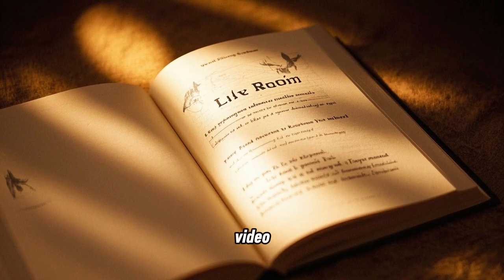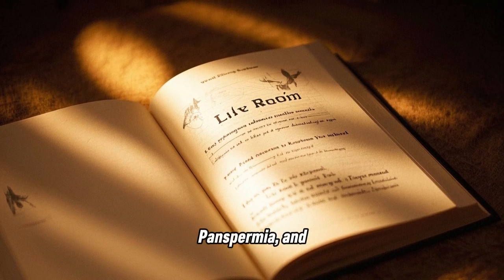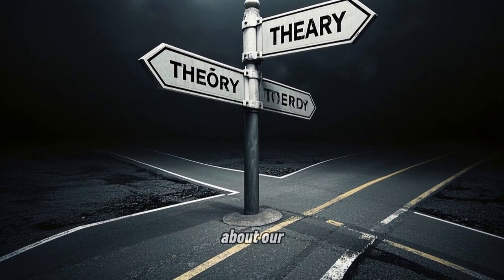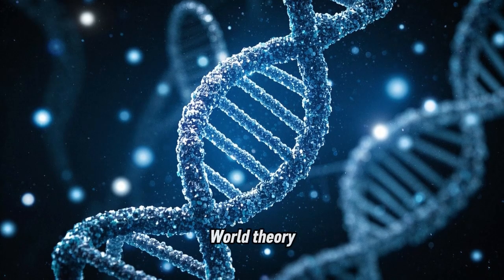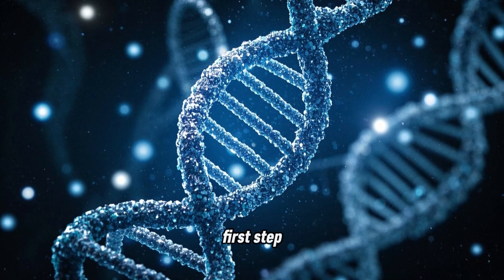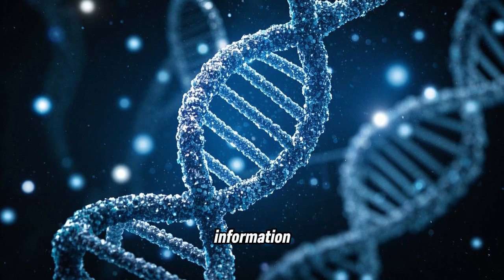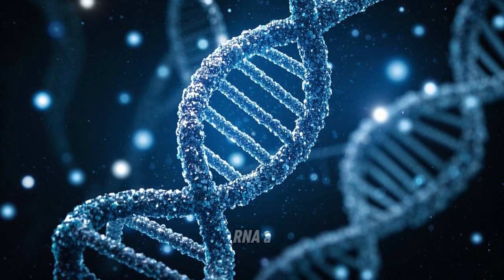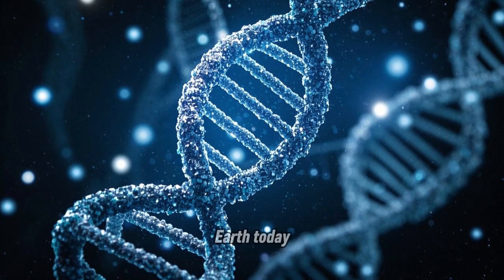Creation of Life on Earth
Scientists have proposed three main theories for how life began on Earth. Natural Origin theories suggest life emerged from non-living chemicals through natural processes like the primordial soup, RNA world, or hydrothermal vents. Panspermia proposes life came from space via comets or asteroids carrying organic molecules. Special Creation involves divine or supernatural origins based on religious beliefs. While each theory offers different explanations, the question of life's origin remains one of science's greatest mysteries.